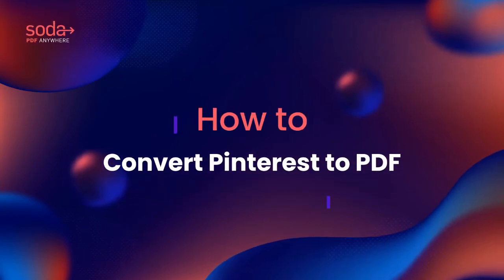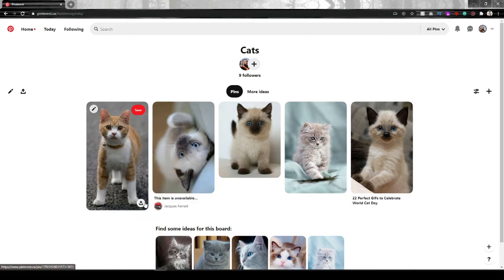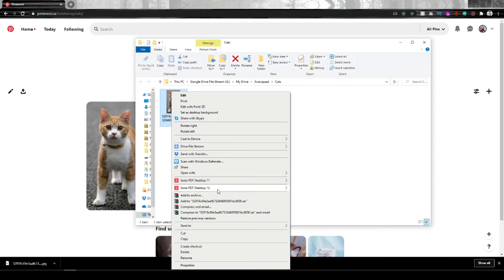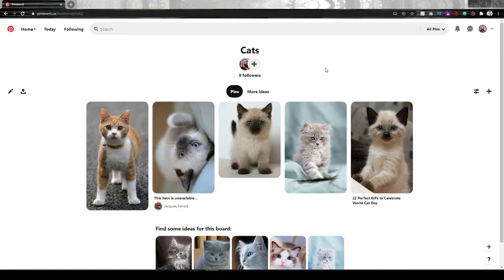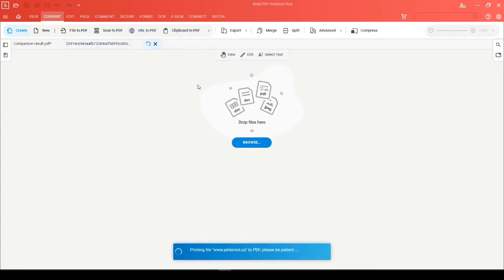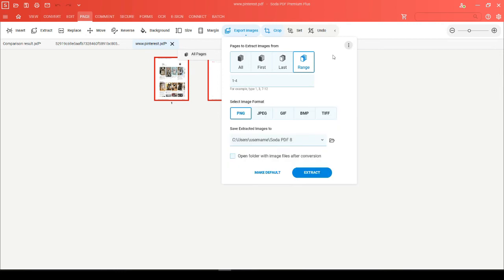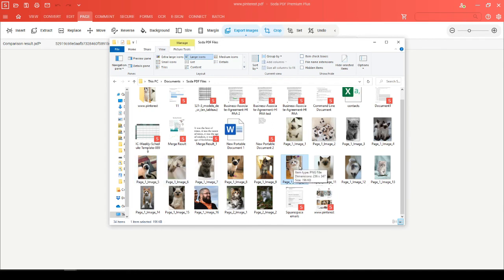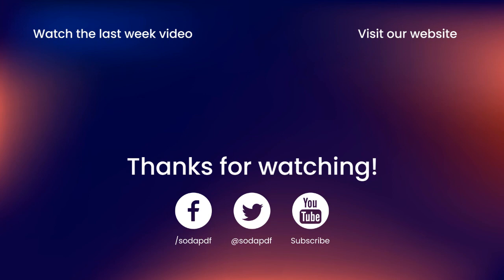How to Convert Pinterest to PDF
Want to learn how to convert Pinterest pins to PDF documents? Using Soda PDF you can make that happen. Whether it's one image or everything on a page, Soda PDF has the tools you need.

Soda PDF Anywhere is a reliable, intuitive and portable PDF software you can use at home and on the go. It is the first full-featured PDF solution available both as a desktop and a web-based app. Switching between both apps is done seamlessly, so work is never interrupted. It allows users to read, create, batch convert, merge, edit, annotate, and secure PDFs, and send documents for e-signature within minutes.